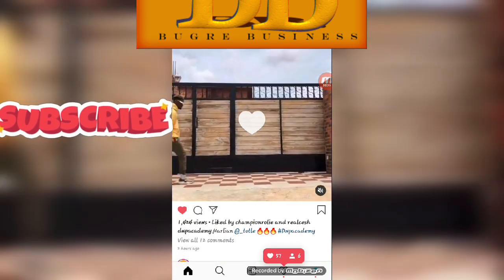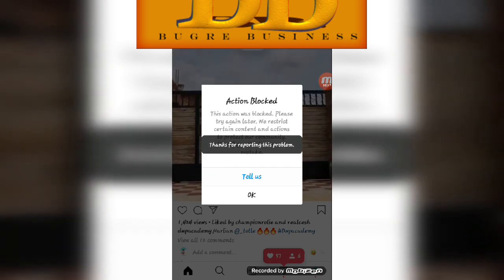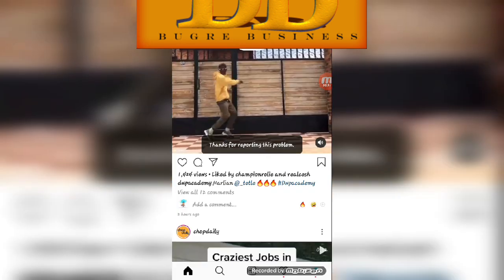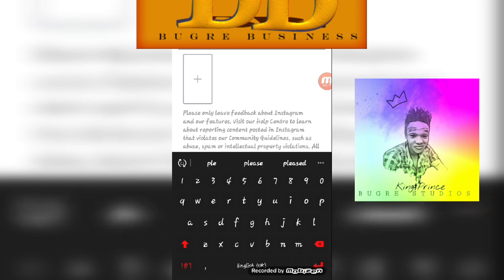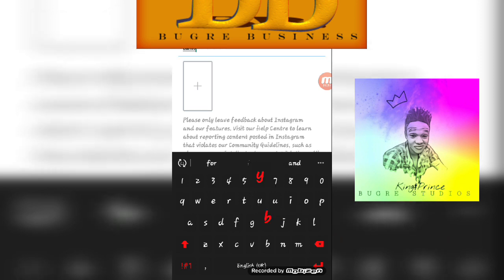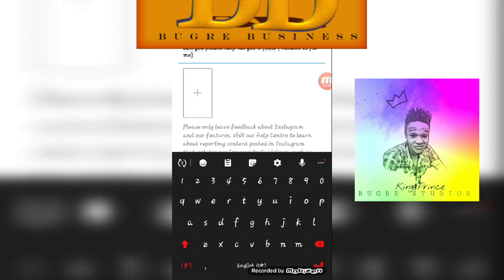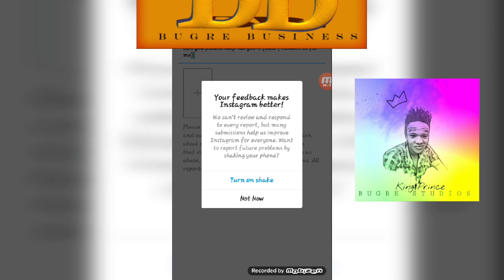How to Actually Fix Action Block On Instagram Instantly 2022 Still Working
Hello guys today I will be teaching something that worked for me and will be working for you all as well.

Action Blocked is something that happens to anyone whether you use bots or not ( that's my experience). I got an action blocked meanwhile I didnt do anything wrong to the platform Instagram and guys if have the same problem then watch this video and follow all the steps it will help you as it did for me live.

NB: I COVERED SOME PARTS SO I DONT EXPOSE THINGS AM NOT TO.

Is your boy always Bugre Roger

Business Only 👇 👇 👇
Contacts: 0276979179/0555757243